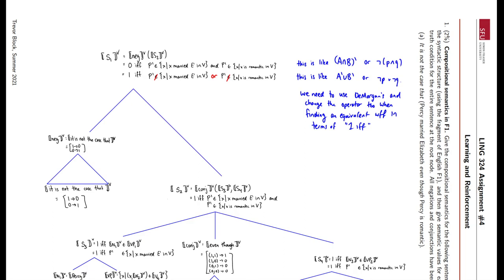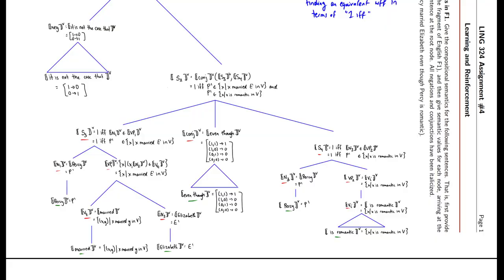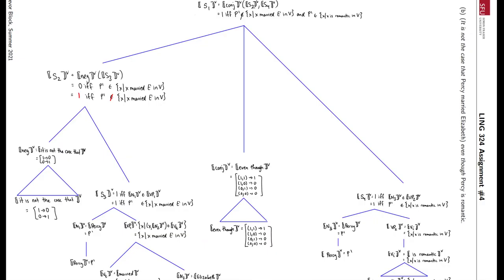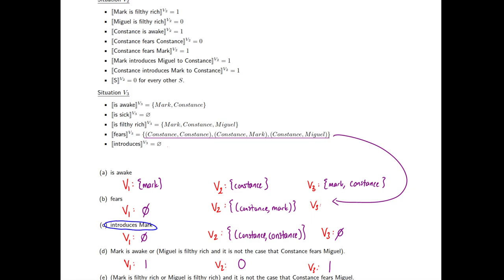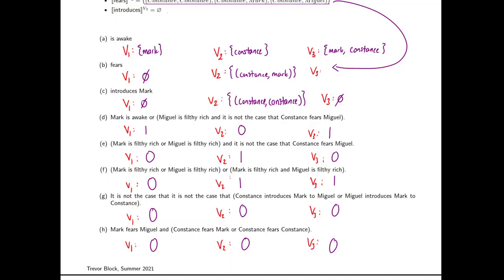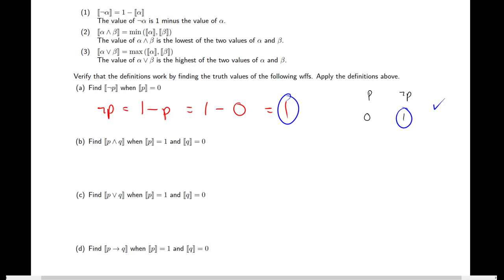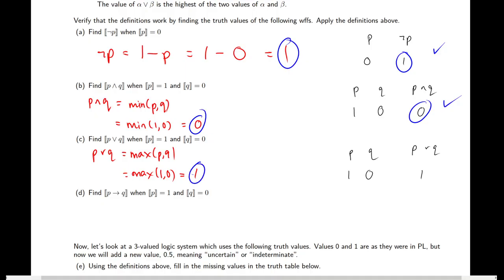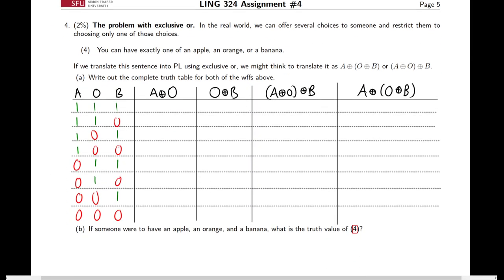SFU LING 324 - Assignment #4 Solutions